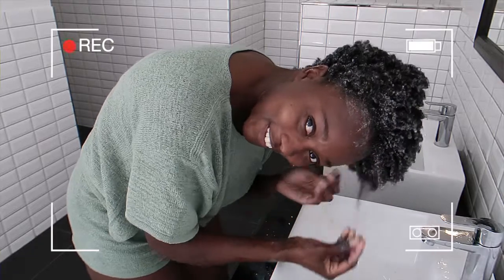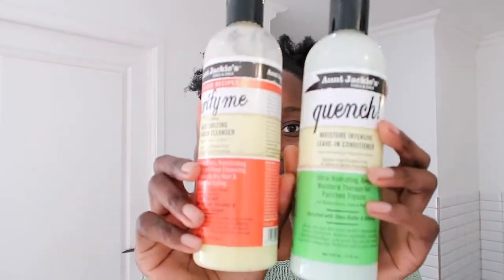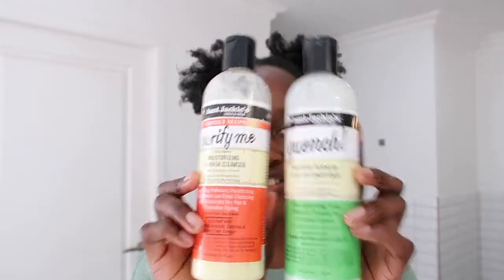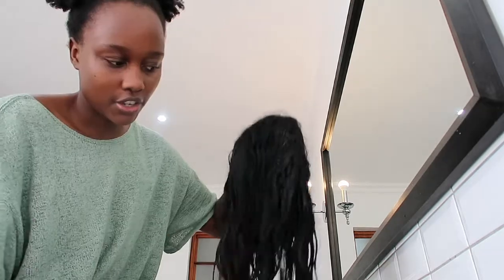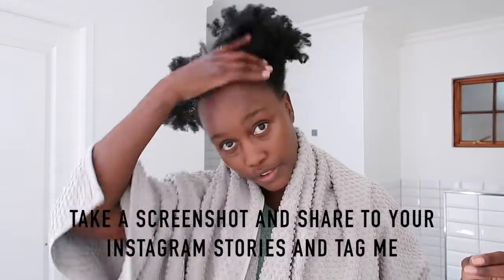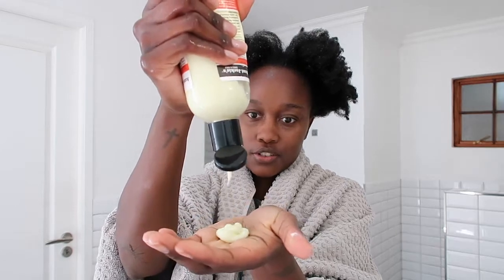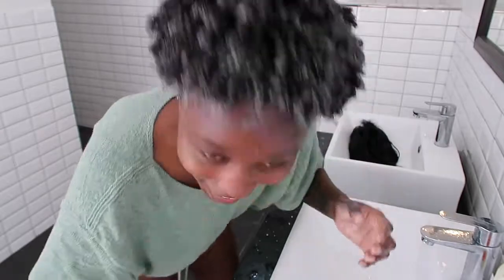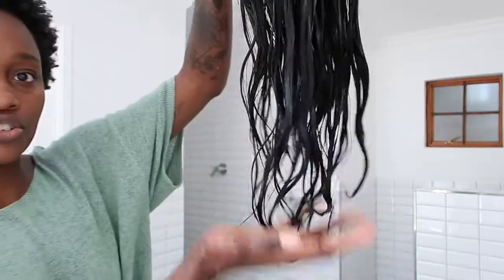Natural Hair Wash Day Routine Before A Photo Shoot | Bianca Koyabe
NATURAL HAIR WASH DAY ROUTINE BEFORE A PHOTO SHOOT / Hey angels! I hope you're all doing well! In today's video I am showing you my natural hair wash day routine before a photo shoot and how I wash and prep my wig before a photo shoot as well. I hope you enjoy the video! See you in my next video :)

*Links mentioned*

I read every single DM - so come and say hi ♡

📍South Africa